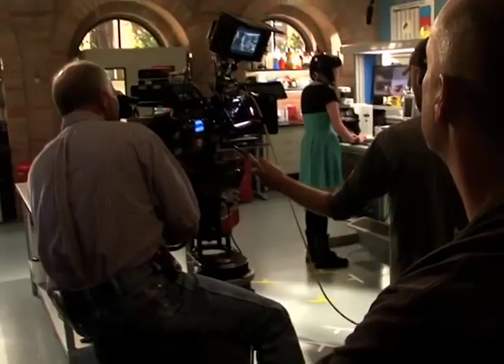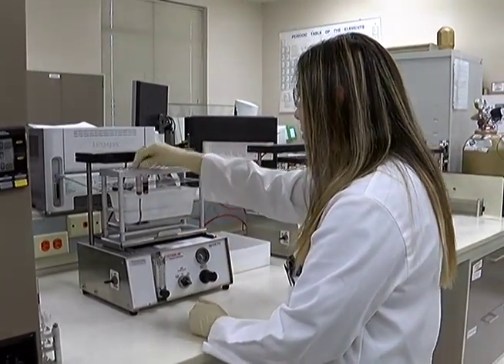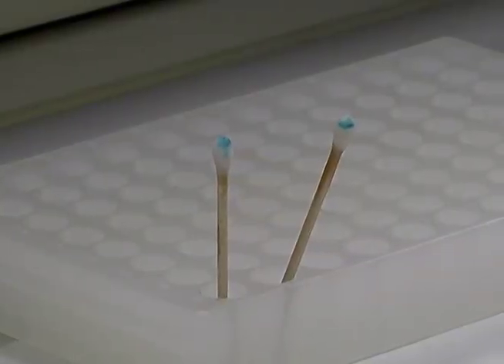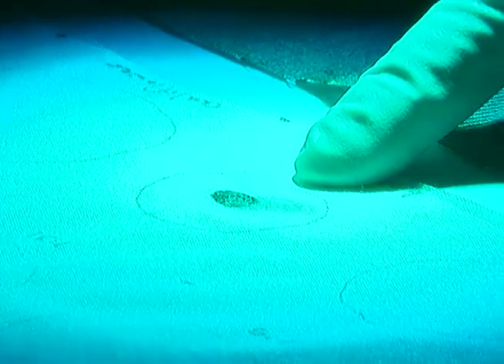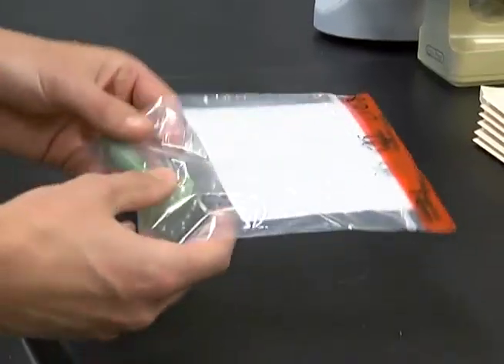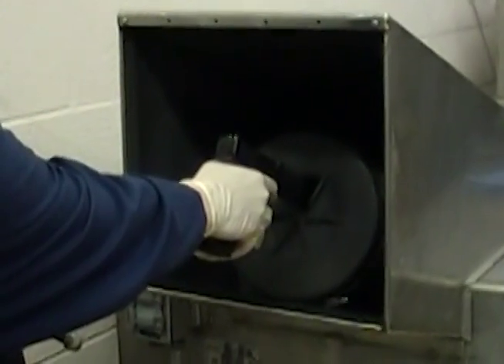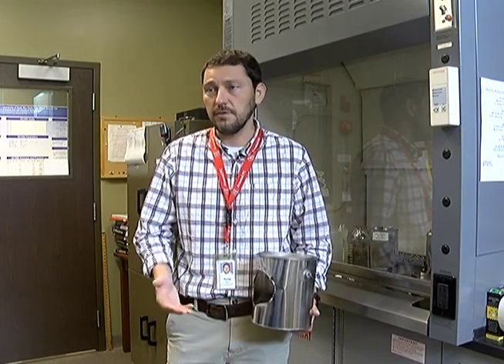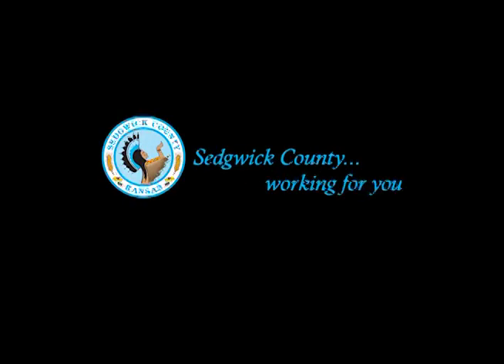Sedgwick County Regional Forensic Science Center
We’re very fortunate here in Sedgwick County to have the Regional Forensic Science Center. The combination medical examiner and crime laboratory helps solve crimes not only in Sedgwick County but other communities.